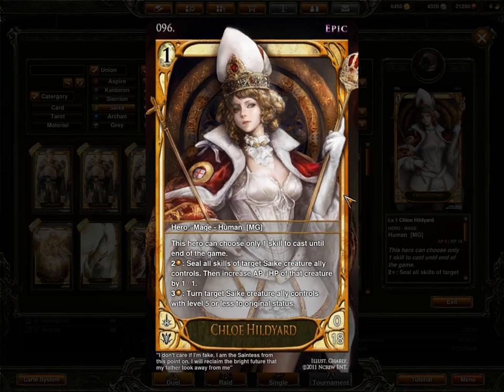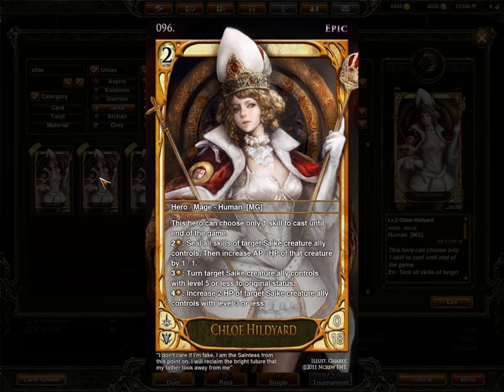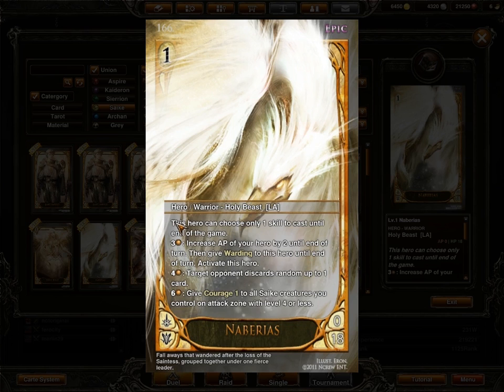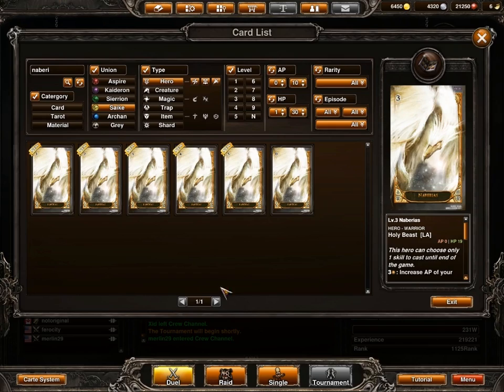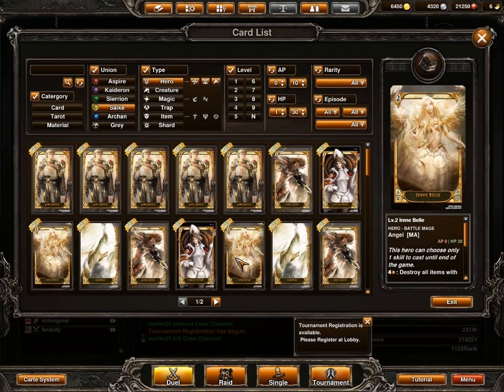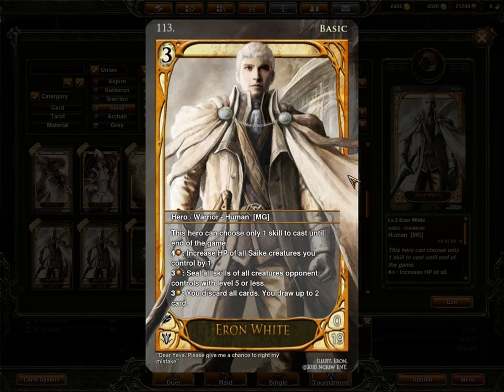Carte heroes leveling review part 8 of 10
Commentary of the new update for heroes of the game carte that can be found at carte.gamescampus.com by theDEATHR0N and Notoriginal Carte.